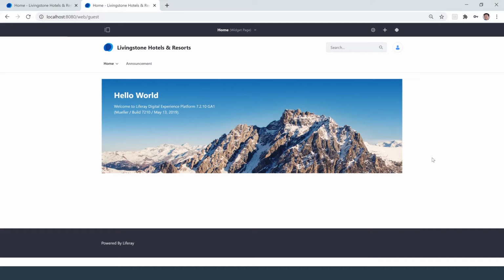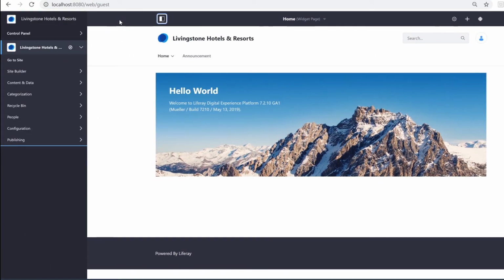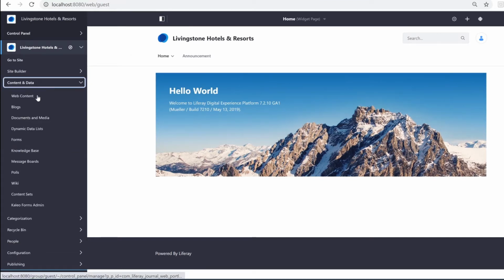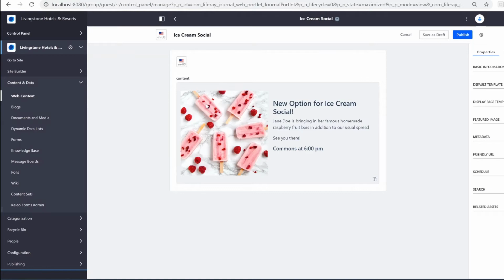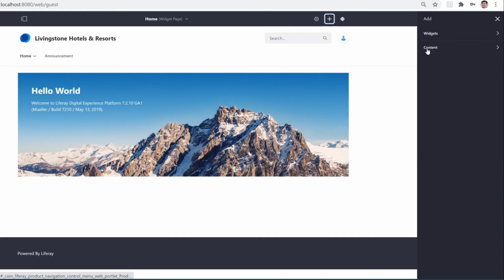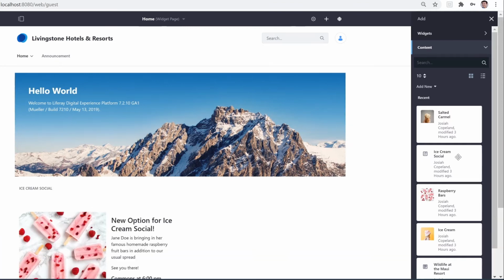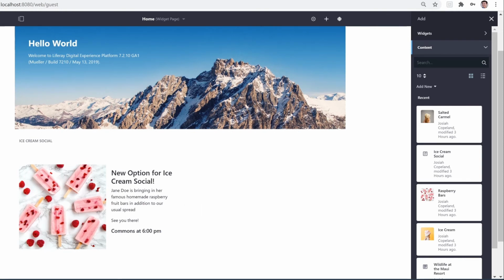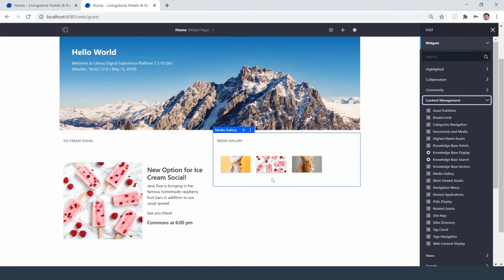How to Add Content to a Page in Liferay DXP